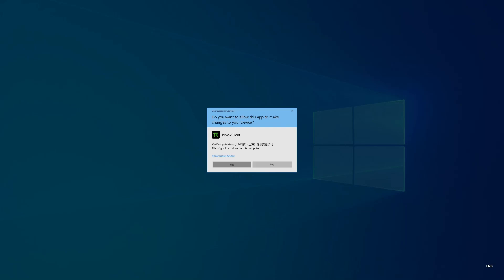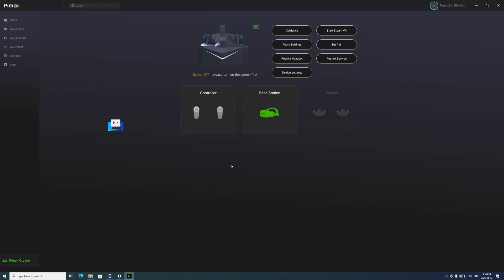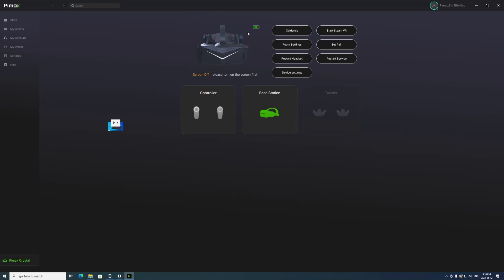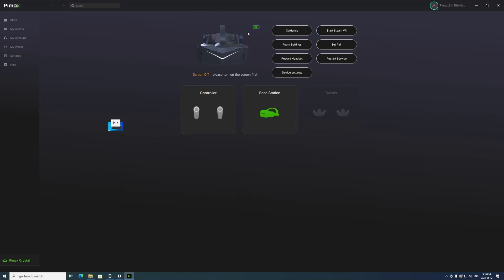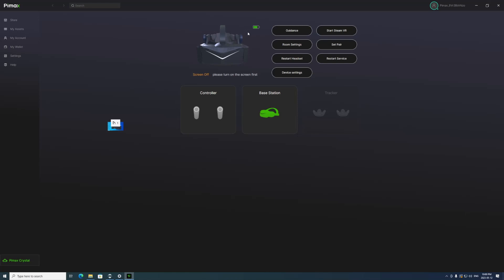can this little device extend the battery life of the Pimax Crystal The result here surprised me!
Pimax Crystal Beta Testing: Can a portable charger (a simple pocket sized battery) help extend the discharge time of the Crystal's battery.  I'll do a follow up video soon to further test this. Interesting results so far!